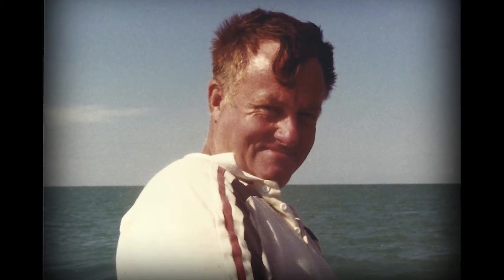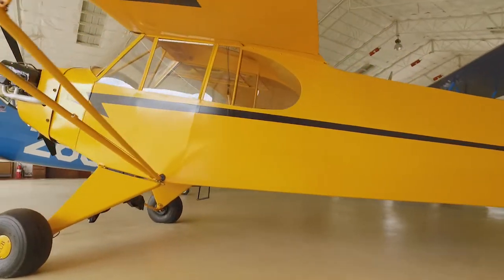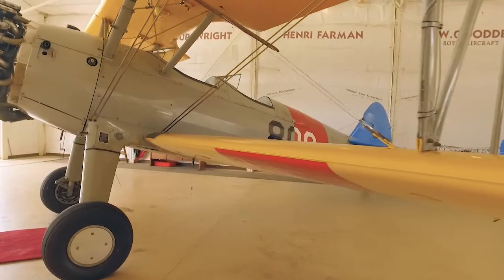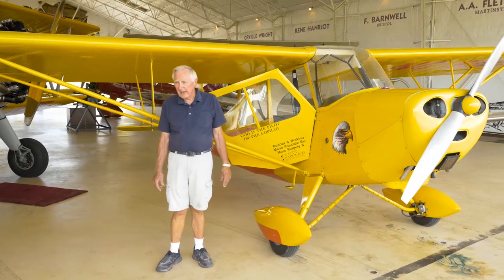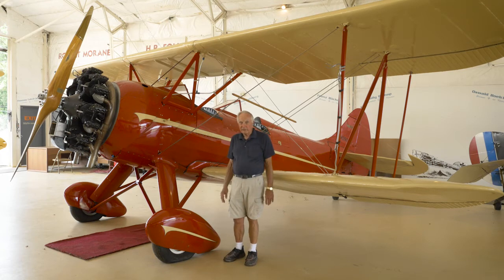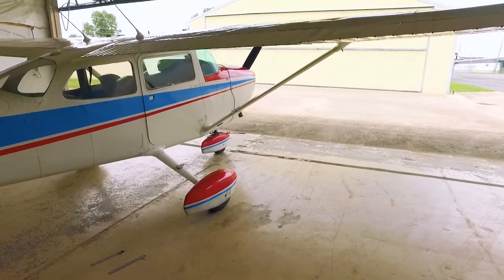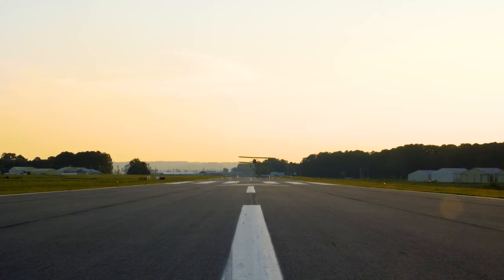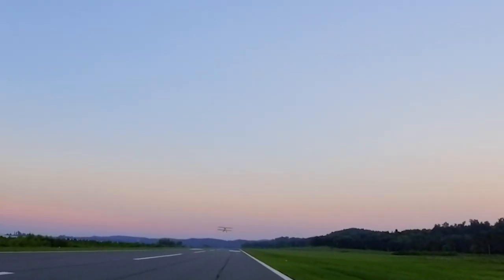Dreams in Flight: The Homer B. Wilson, Jr. Aircraft Collection and Memories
Wendy Wilson wanted a tribute to her father that described his collection of vintage airplanes and the impact he had on those that knew him. These planes are now seeking a buyer willing to keep them in place at the Homer B. Wilson Vintage Air Museum.